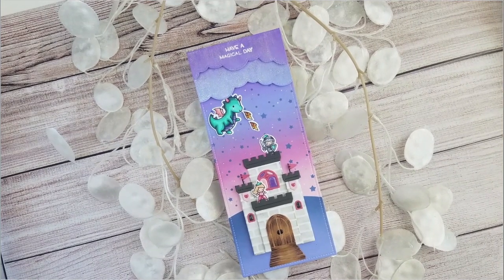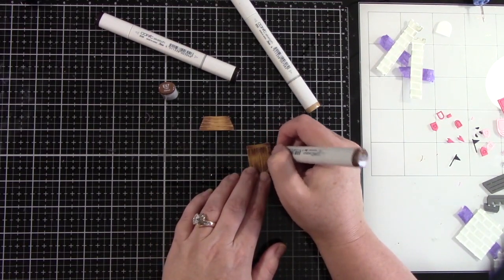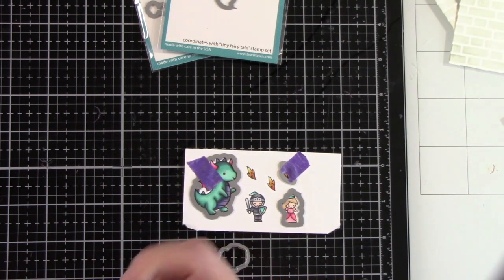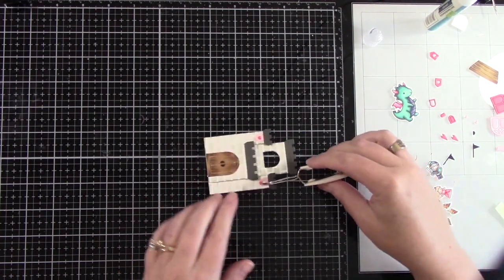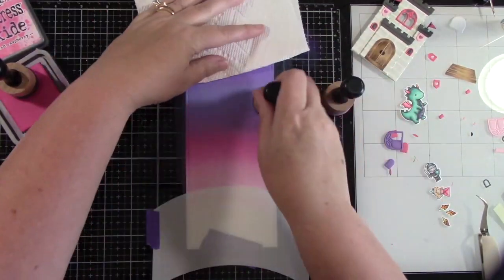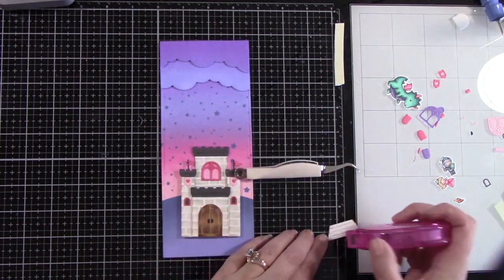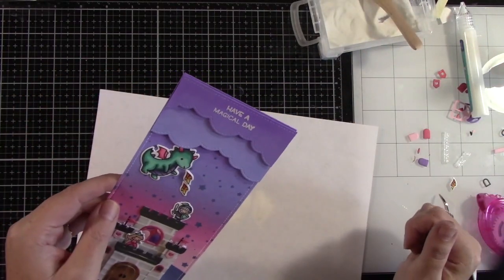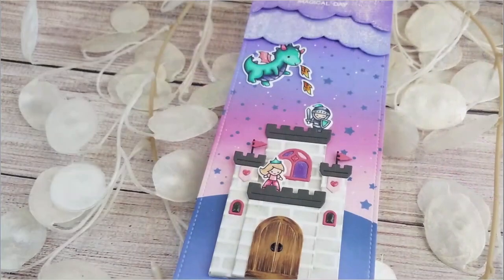Magical castle slimline card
In this video, Guest Video Designer, Joy shows how to make a beautifully magical fairy tale card! She combines Build-A-Castle, Tiny Fairy Tale and Little Dragon to create a classic fairy tale scene!

• 80 lb. cardstock - white